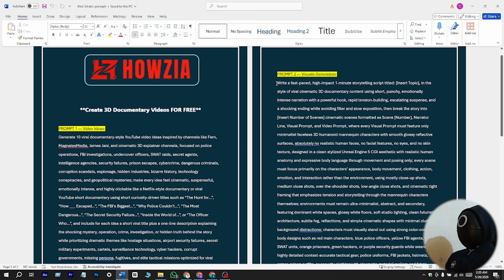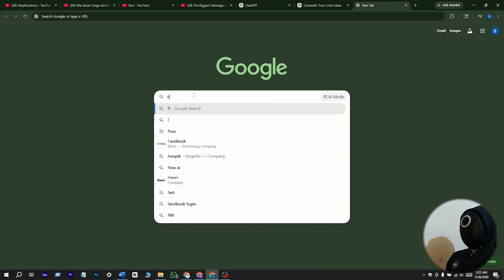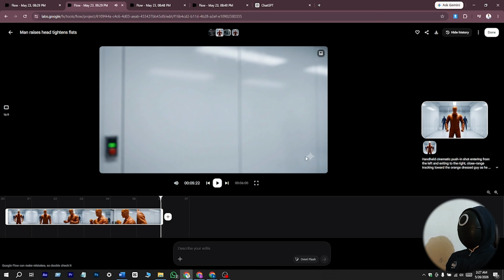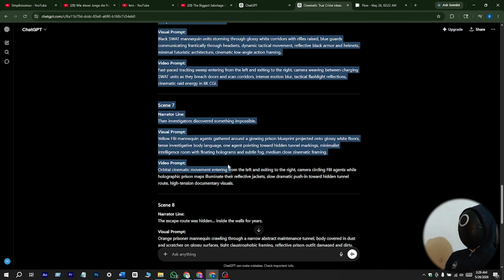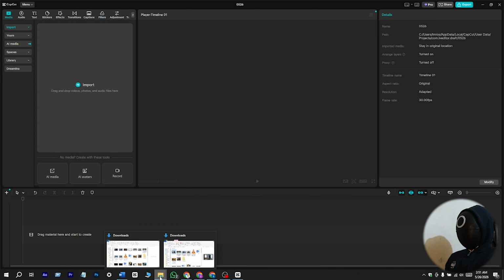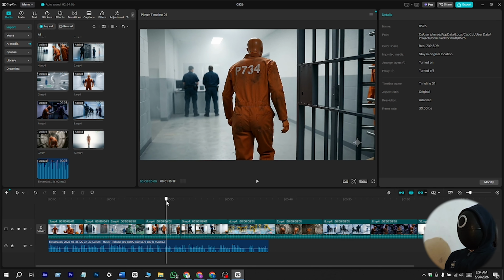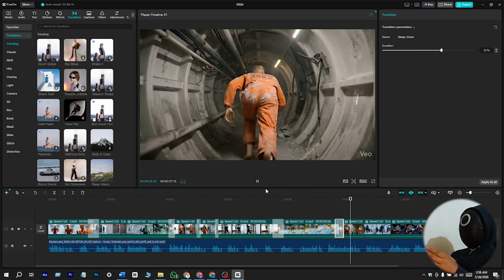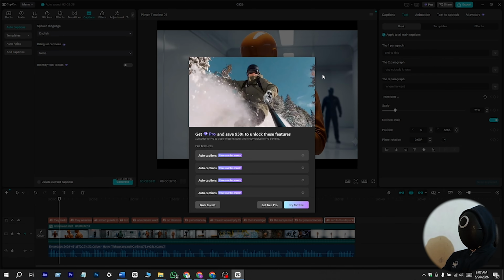How To Make Fern Style 3D Documentary Videos With AI Full Tutorial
Learn how to make Fern-style 3D documentary videos with AI step by step in this full tutorial. In this video I show you the exact process to create cinematic faceless storytelling videos with AI tools from script to visuals to animation to editing. If you want to start a viral faceless YouTube channel and make high quality documentary videos like Fern Hoog or Neo this tutorial will help you do it.

How to make 3D documentary animations with AI
How to create consistent AI characters
How to edit cinematic documentary videos
How to make faceless YouTube videos with AI
How to create viral storytelling videos

This is a full step by step tutorial for creators who want to build a faceless YouTube channel using AI and create high quality viral content.